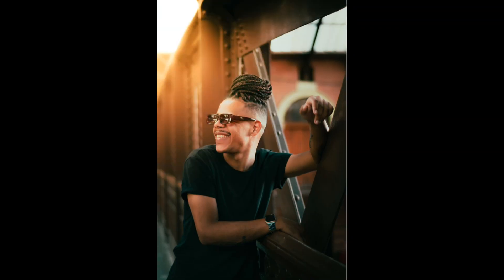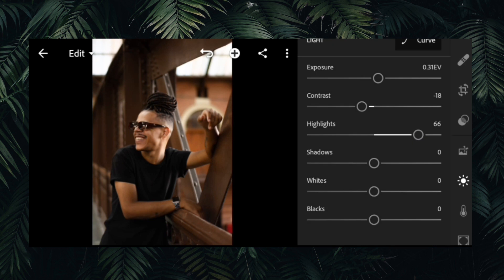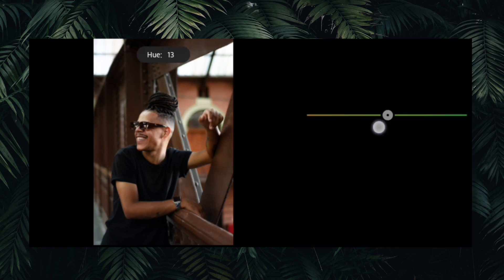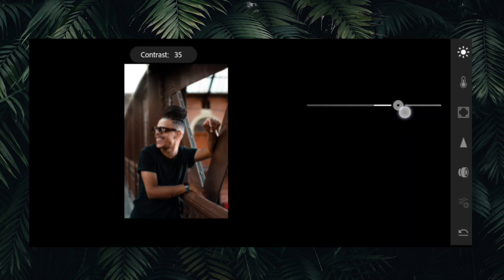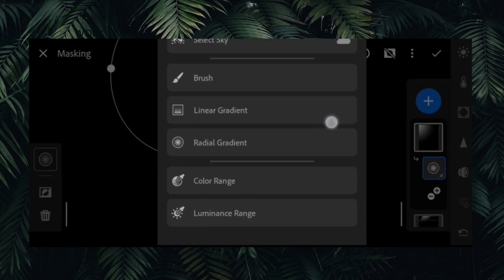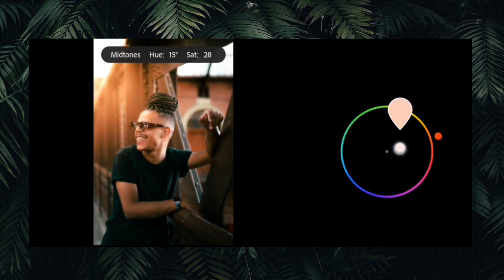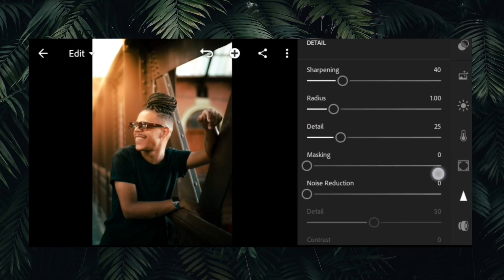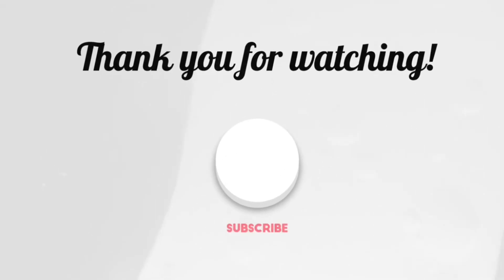how to colour grade urban street and create fake sun flair in Lightroom mobile, free dng preset,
in this colour grading tutorial I use masking tool to pop up my subj and use radial gradient to make fake sunlight which motivation towards my subject

 Take your photo editing to the next level with this in-depth color grading tutorial for Lightroom! Whether you're a professional photographer or a hobbyist, this tutorial will teach you the techniques and tools you need to enhance the colors in your photos and create stunning, cinematic looks.

You'll learn how to adjust exposure, contrast, and saturation, as well as how to use Lightroom's HSL panel to fine-tune individual colors. We'll also cover advanced color grading techniques like color matching and split-toning. Plus, you'll get access to a downloadable preset pack to help you achieve professional results quickly and easily.

This tutorial is suitable for all skill levels and no prior knowledge of Lightroom is required. By the end of the tutorial, you'll have a solid understanding of color grading and be able to create beautiful, cinematic images that stand out from the crowd.
Dng preset link::

Chapter
00:00 intro
00:08 colour correction
00:40 colour grading
1:24 masking tool
3:14 effect panel
3:38 detail panel
How to make professional photography tutorial

Lightroom presets stellar dark How you can get download free presets

Stellar photo editing in Lightroom

How can I use stellar preset mobile

Password will appear as card at the upper right corner of

the screen. 2 Watch it on Youtube App

Don't skip the video or else password will not pop up. Watc Carefully and attentively.

Have Patience.

Password will appear separately

(1392 just an example, not actual password)

X

Lightroom mobile photography tutorial

Lightroom presets colour effect presets photography in

Lightroom

PicsArt photo editing lightroom presets photography tutorial Adobe lightroom mobile photography

Lightroom editing

PicsArt photography tutorial

Mobile photography tutorial

Mobile photography and videography

Editing skills learning for Life